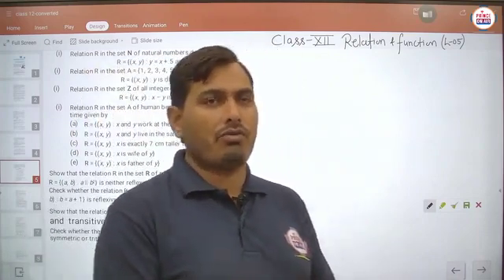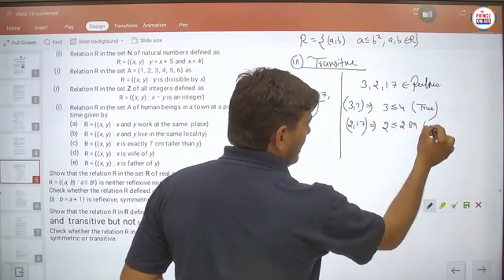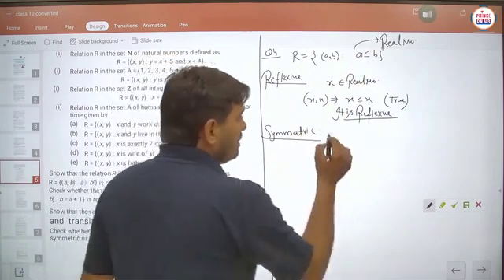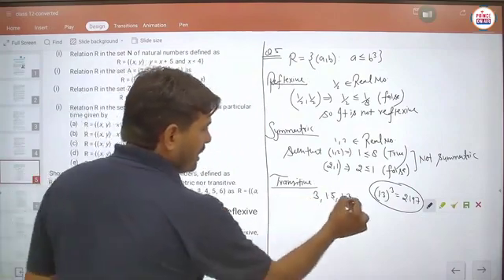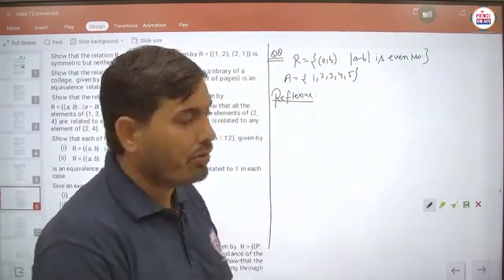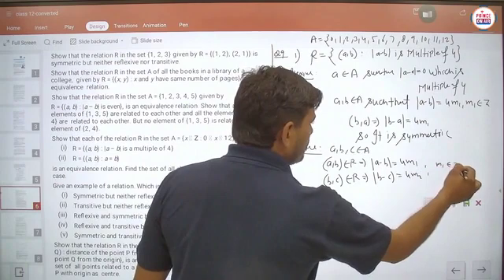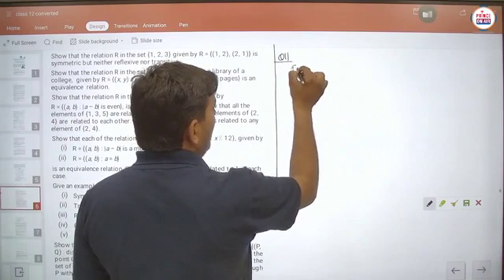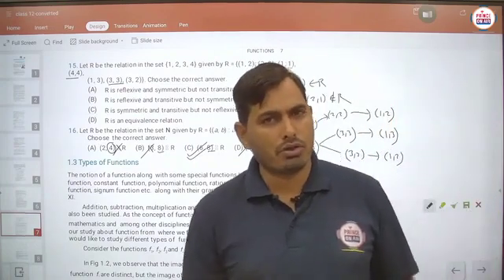Relation & Function L 05